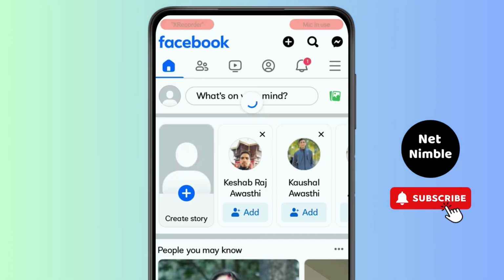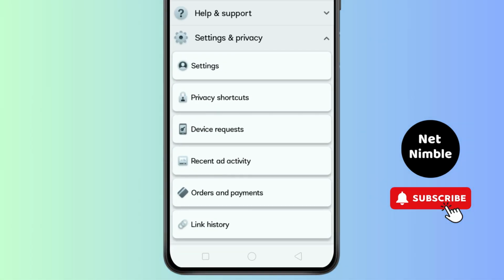How to See Who Shared Your Post on Facebook (2024)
Hey everyone,

Curious about who's sharing your posts on Facebook? 🤔 In this guide from 2023, we'll show you how to see who shared your posts, allowing you to gain insights into your content's reach and engagement.